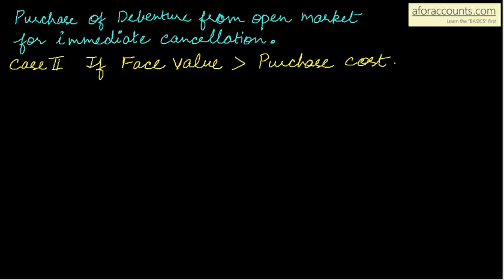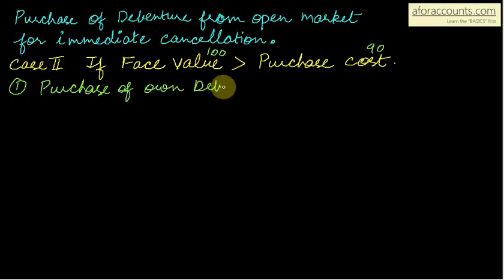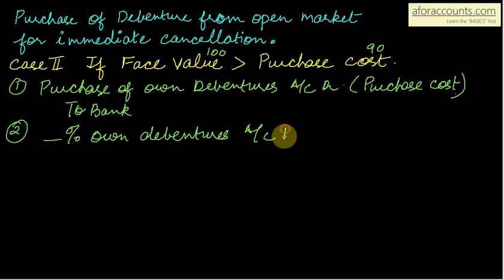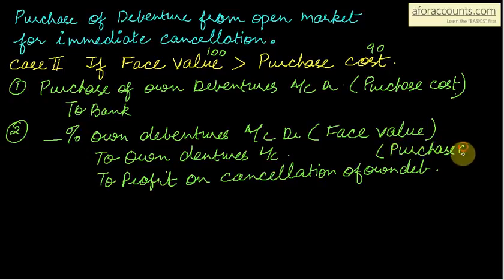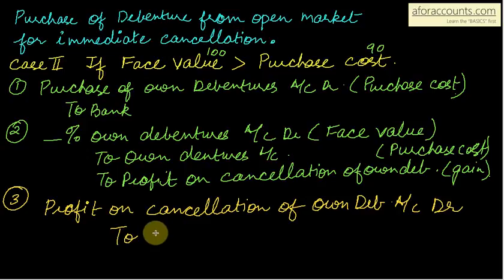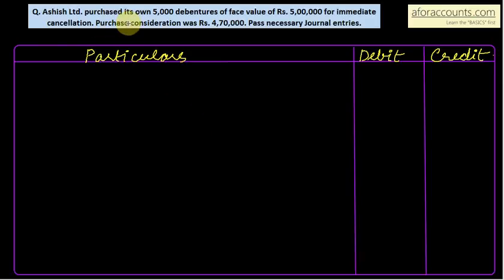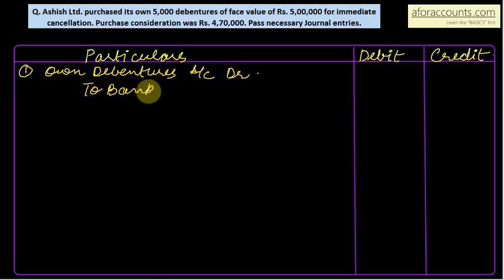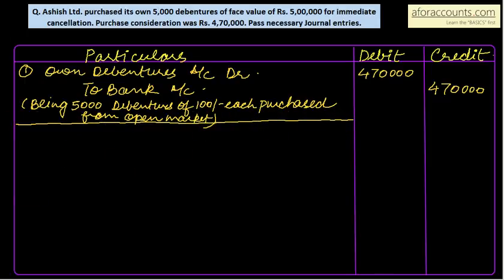13_Q8 on REDEMPTION OF DEBENTURES FROM OPEN MARKET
Debenture Redemption by purchase from Open Market - by AforAccounts.com